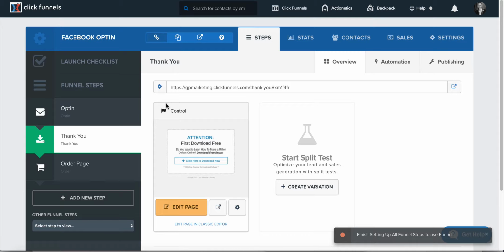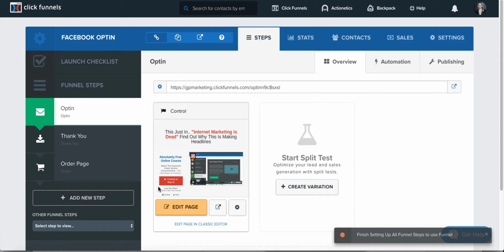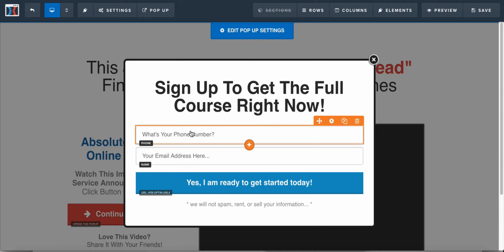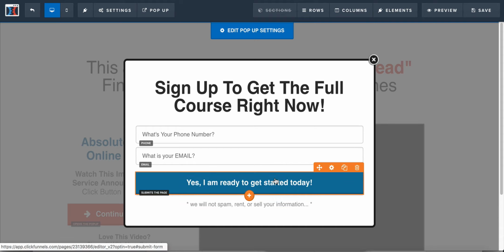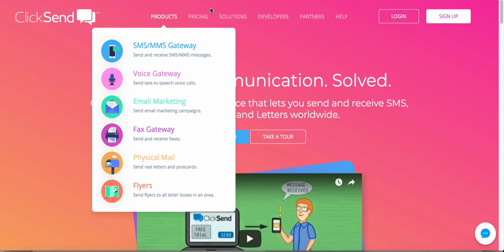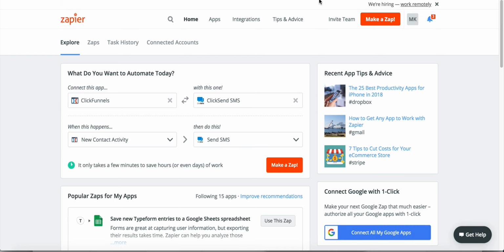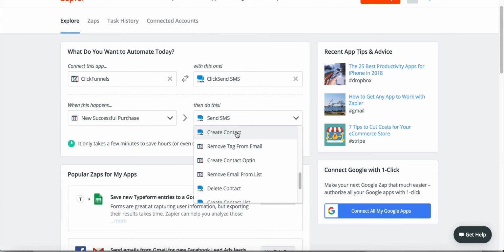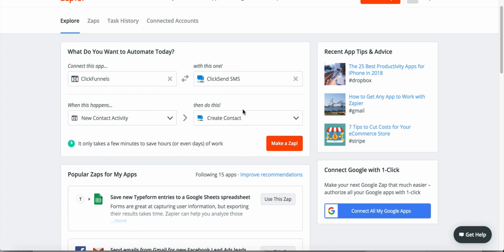How To Send Out Mass Broadcasts Using ClickFunnels and ClickSend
--- Get access to our free ClickFunnels course and learn how to setup your super simple funnels to make the most amount of money without overcomplicating things!

Sending out mass emails can be a chore if you are trying to use the ClickFunnels recommended apps (Twilio)...    or just use ClickFunnels...

But with Zapier and ClickSend at your side, all is well...

Thankfully I had an amazing client (you know who you are) who I was able to work with at length to get this working the way it should...

The final verdict is that you can now get your hands on a working (and simple) system for sending mass text messages to your audience wherever and whenever you want and/or need.

Broadcasts in mass are something you need to be careful with though so, so broadcast sparingly.

Even my client only sends his broadcasts to his buyers as an extra added bonus.

If you'd like our awesome course on how to create funnels that convert, check us out over and I'll hook you guys up...